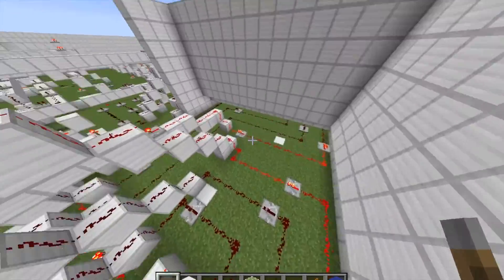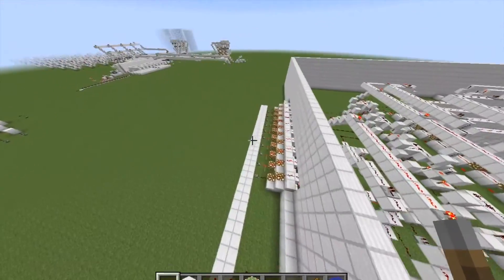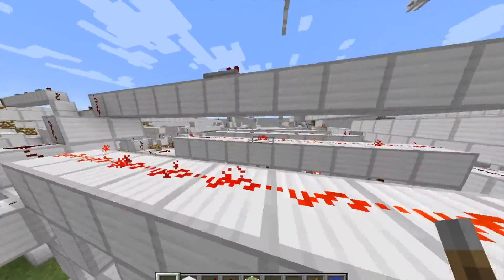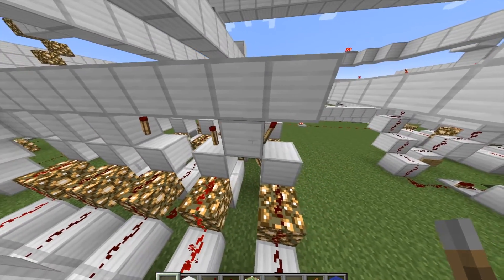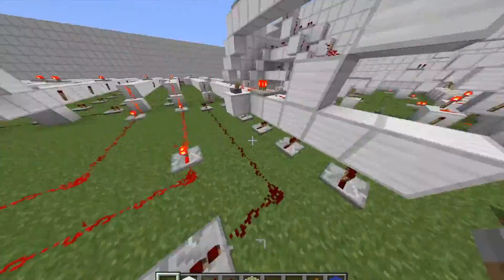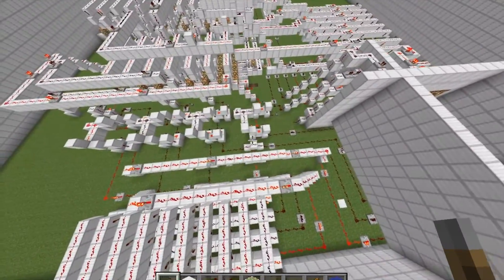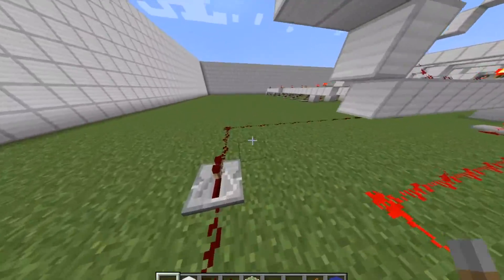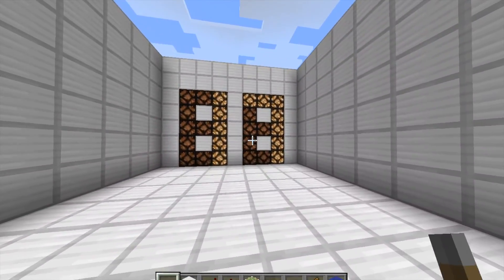Jack: 4-bit Calculator in Minecraft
An adding machine implemented in Minecraft using redstone by my 13-year old son Jack. Each input is a single digit decimal number, selected by operating one of 10 switches (for 0-9). The inputs are translated into 4 bit binary numbers, which are added with 4-bit adder. The output is translated into decimal and displayed in decimal as a two digit number, using two 7-segment displays.